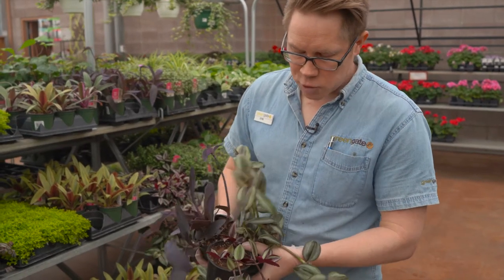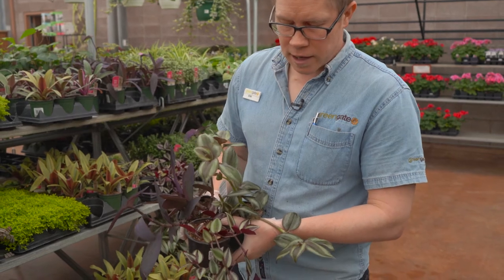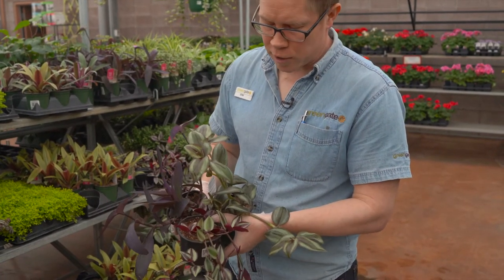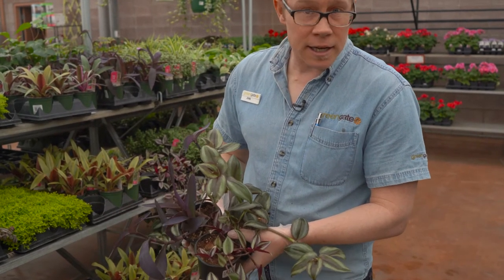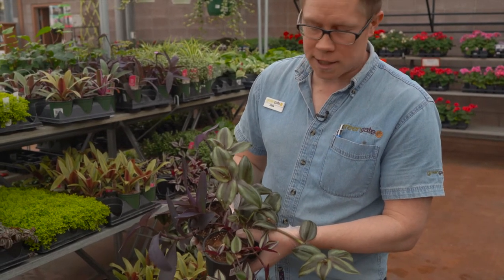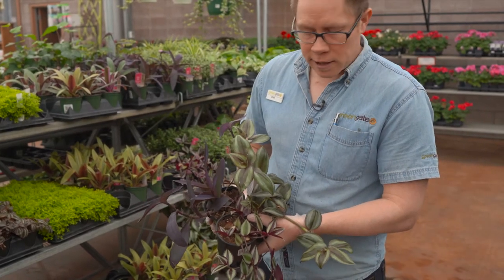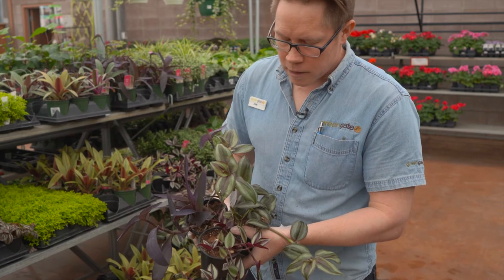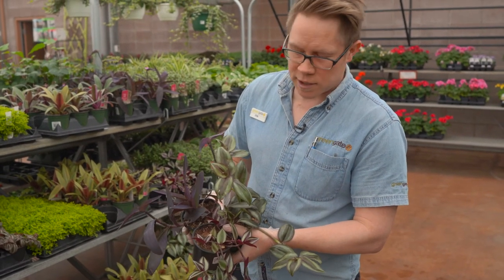Inch Plant @ greengate Garden Centres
Inch Plant is available @ greengate Garden Centres. Learn about the Inch Plant.